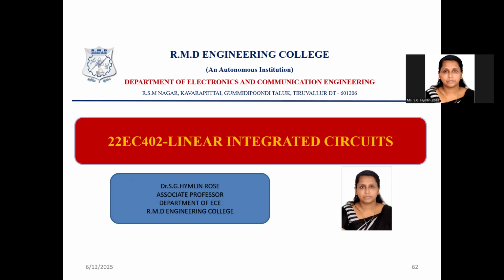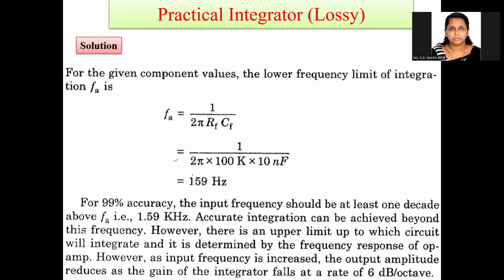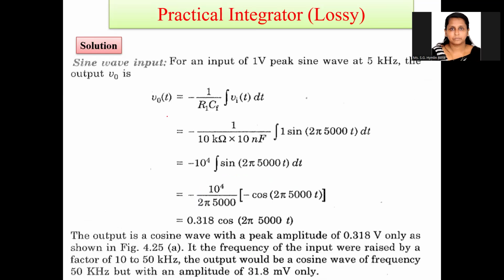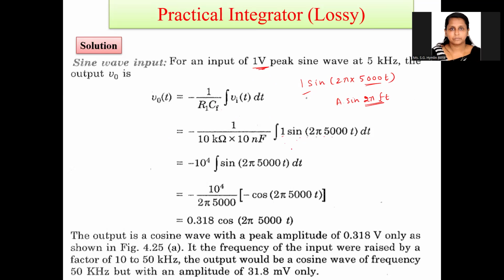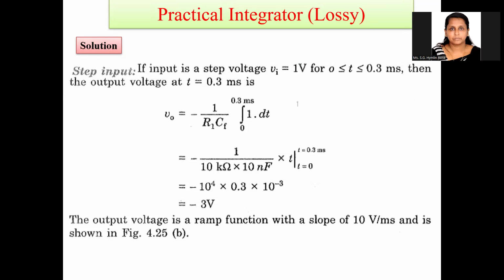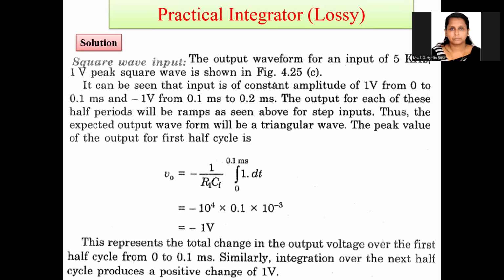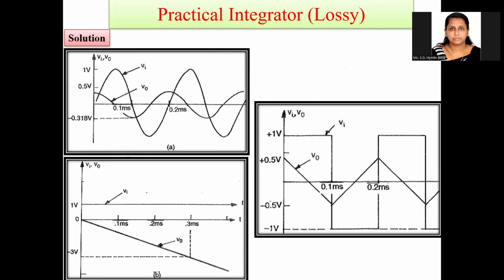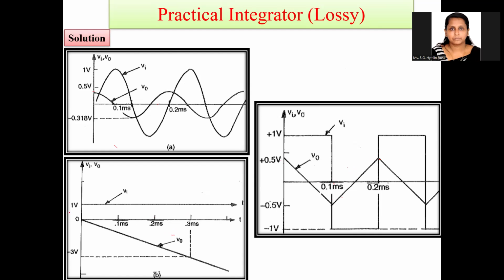NUMERICAL EXAMPLE IN AN INTEGRATOR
This video describes a numerical problem in an integrator
Subject: Linear Integrated Circuits